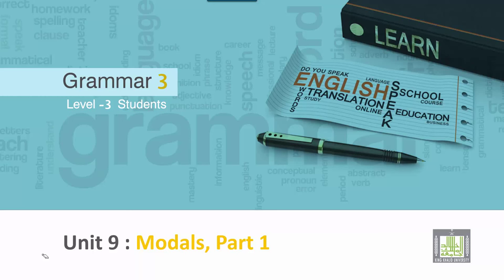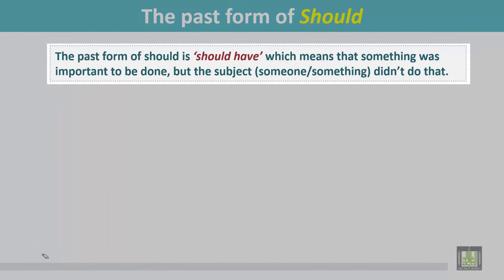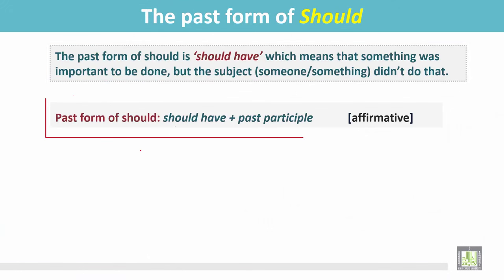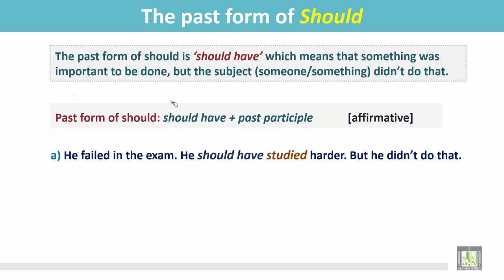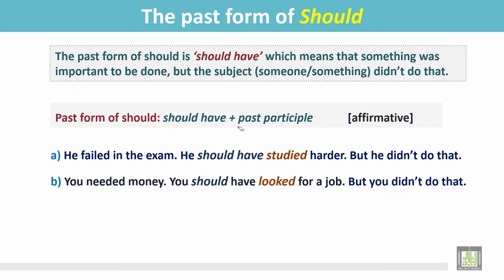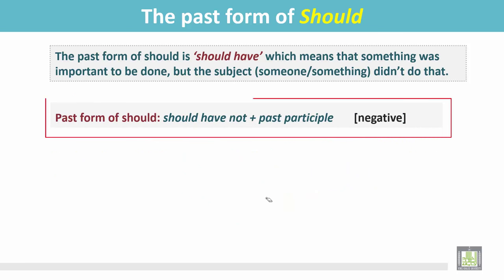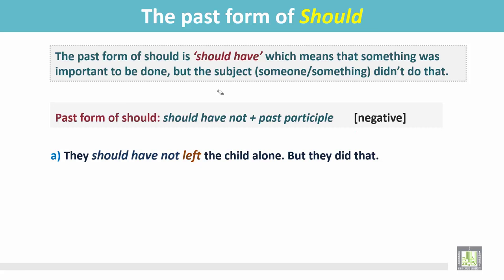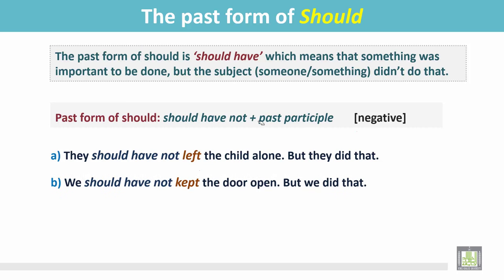Grammar 3 | ch9 | The past form of Should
Chapter 9: The past form of Should
1- Use of ‘Should have’ to mean something was
     important to be done
2- Examples